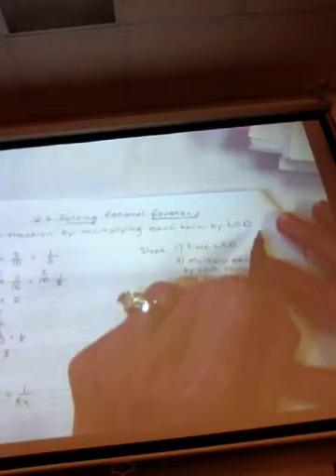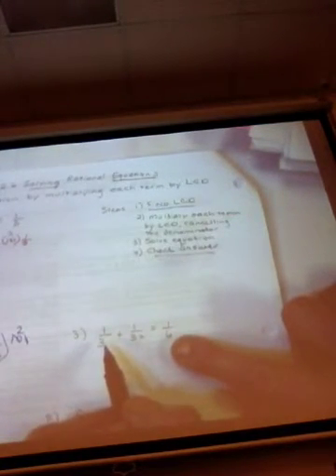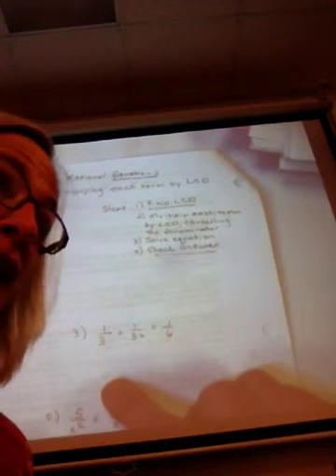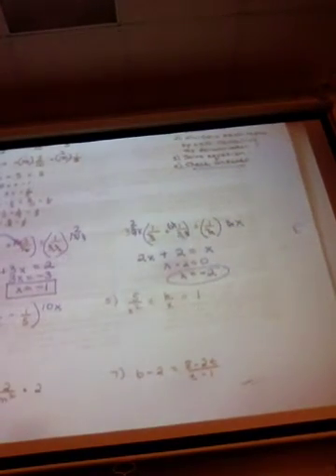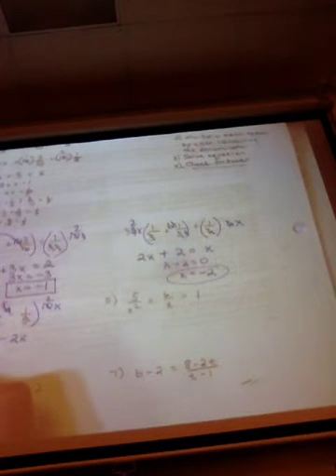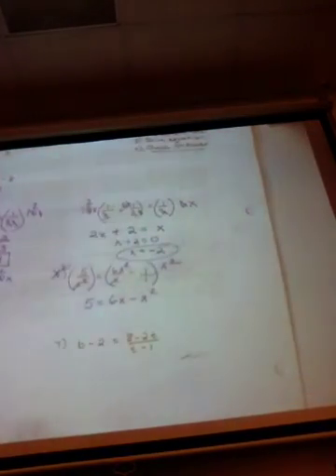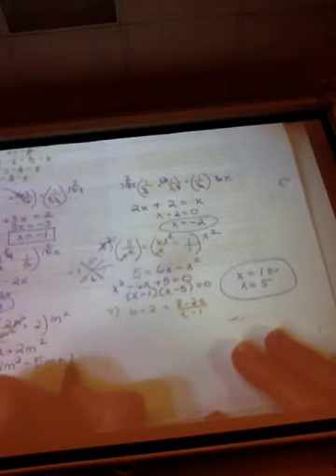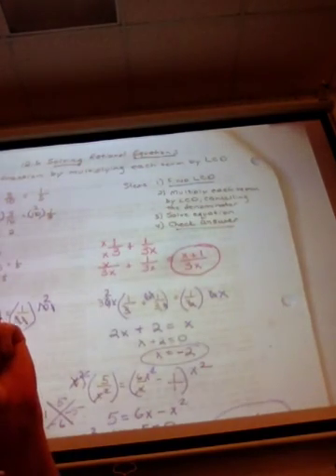SOLVING RATIONAL EQUATIONS